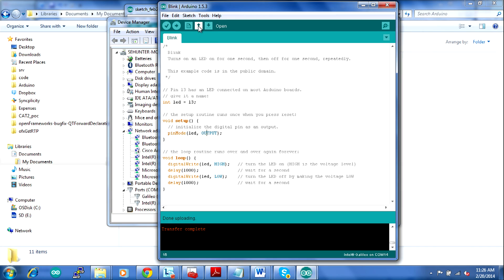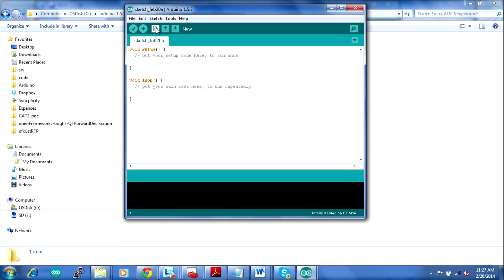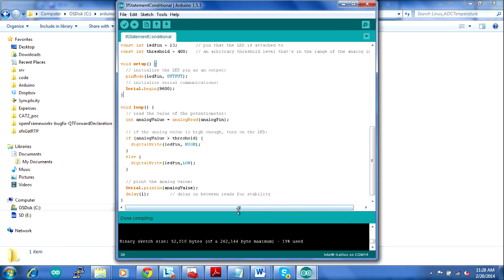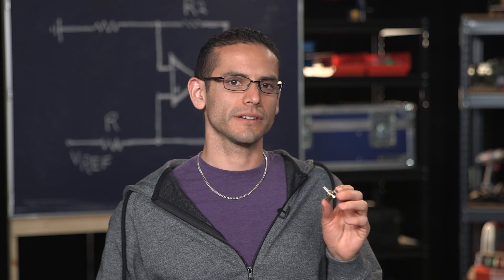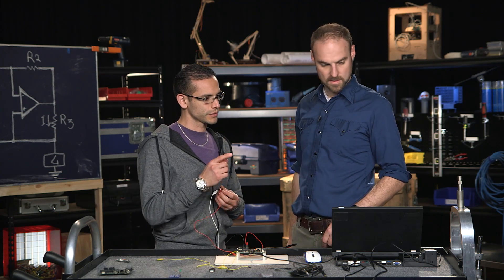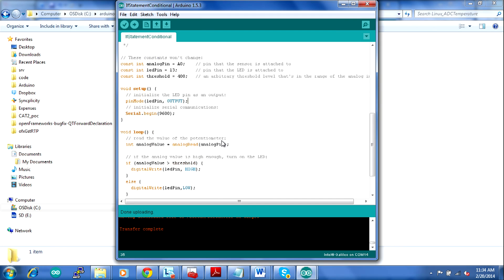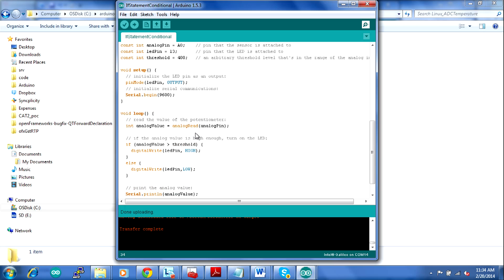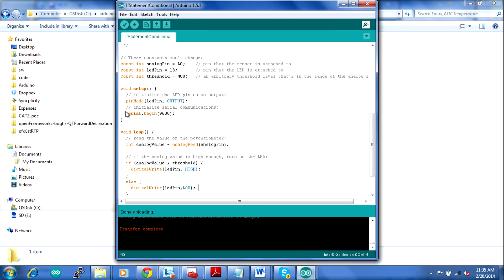The Maker Inside: Galileo 102, Part 3 | Intel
Seth Hunter and Carlos Montesinos from Intel Labs review variables and functions in the Arduino environment.